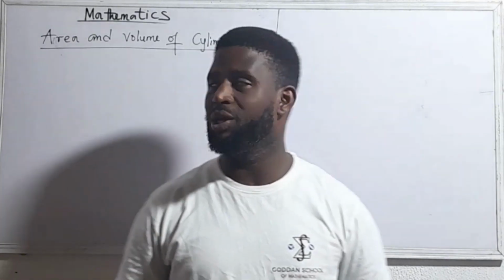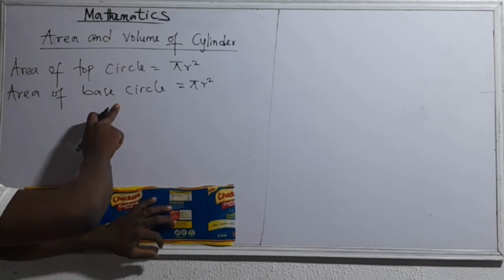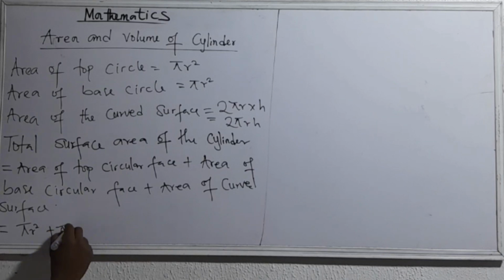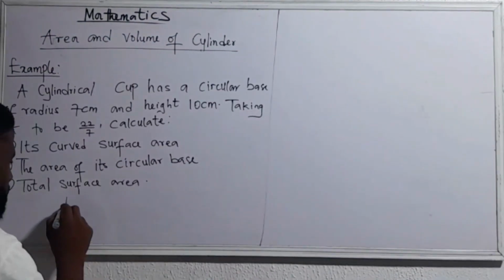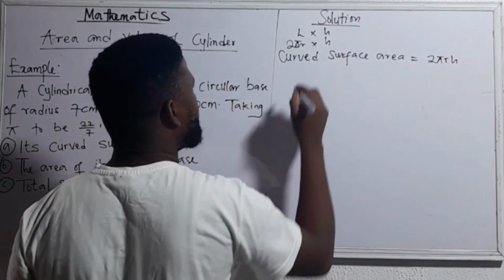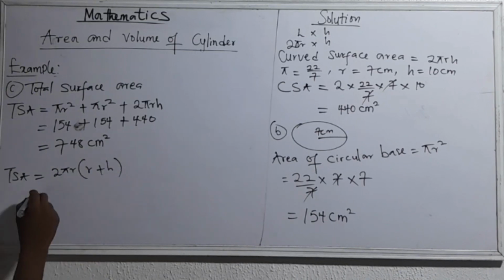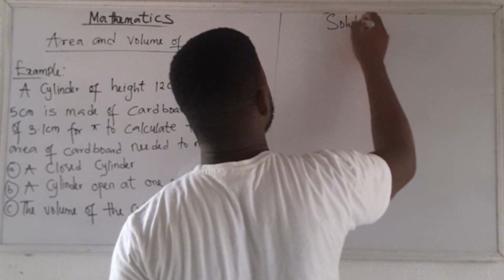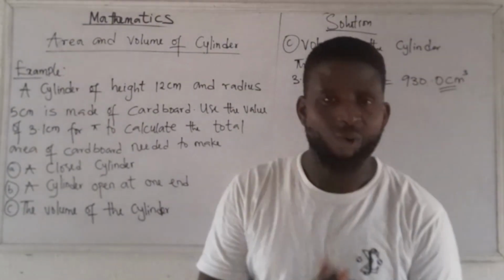Understanding the Area and Volume of a Cylinder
In this video, we dive into the fascinating world of geometry to explore the area and volume of a cylinder. Whether you're a student brushing up for an exam or just curious about how to calculate these properties, this tutorial has you covered.

What you'll learn:

The formula for the surface area of a cylinder
• How to calculate the curved surface area and the total surface area
• The formula for the volume of a cylinder

Why it matters:
Understanding these concepts is essential for solving real-world problems involving cylindrical shapes, from calculating the capacity of a water tank to determining the amount of material needed for a cylindrical object.

ChatGPT c